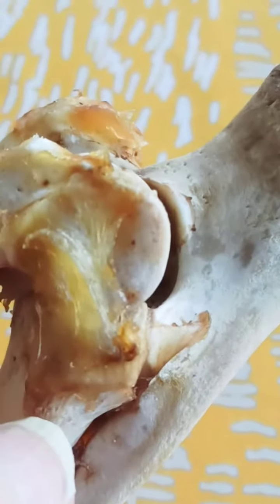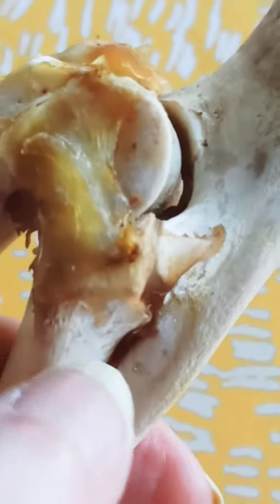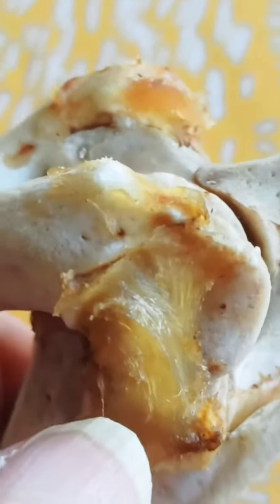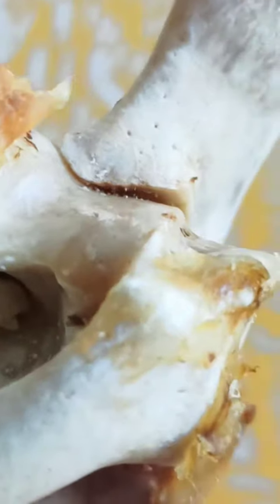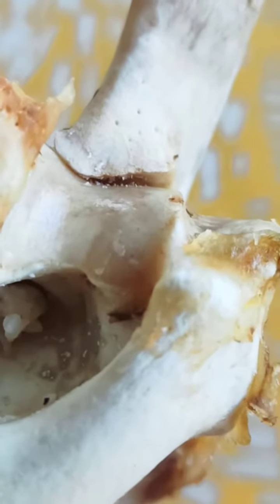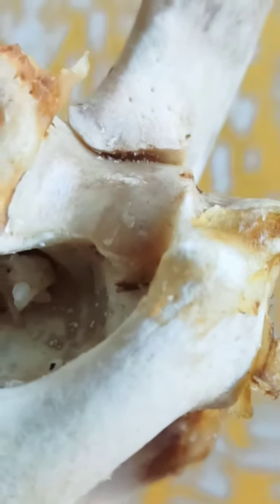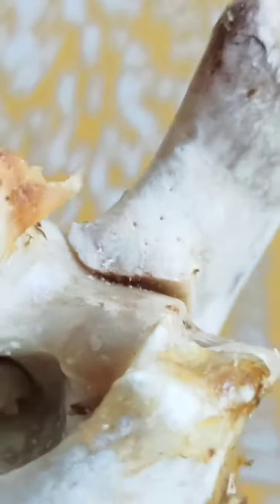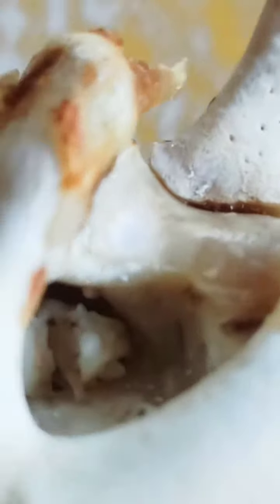The wonder of a sheep shank joint